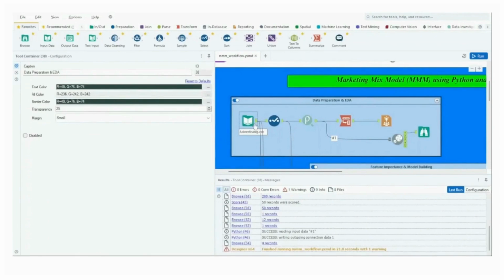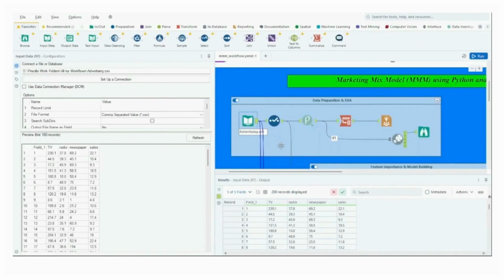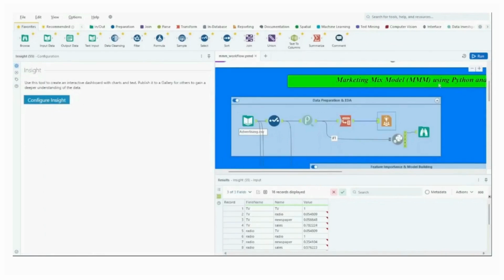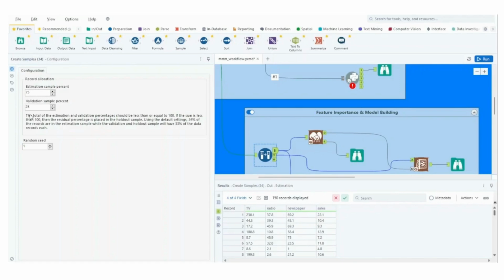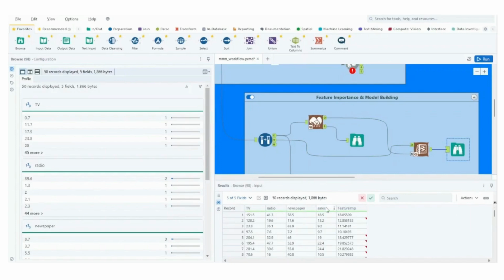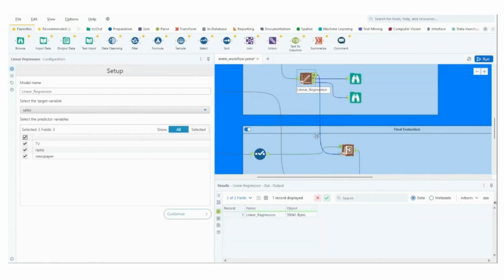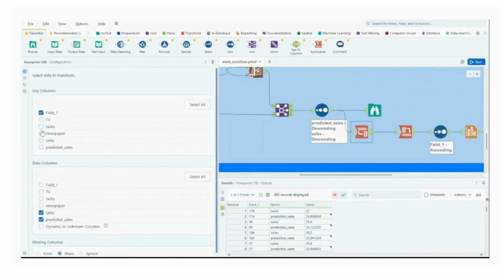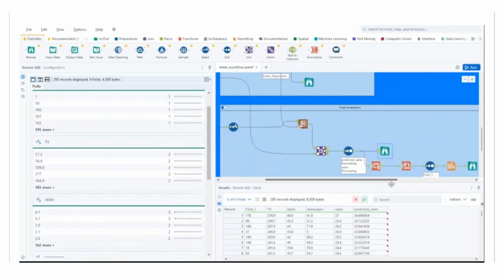Marketing Mix Modeling Workflow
In this video, we explore Marketing Mix Modeling (MMM) using Alteryx for data-driven marketing strategies. MMM analyzes factors like ad spend, pricing, and promotions to optimize marketing approaches.

The process involves data preparation, exploratory analysis, feature importance, model building, and final evaluation.

The key outcome is understanding the impact of each marketing channel on sales. Business benefits include ROI measurement, budget allocation, and pricing strategies.

Metrics like R-squared and p-values evaluate model effectiveness. TV and radio are strong predictors of sales, while newspapers have less impact. Overall, MMM empowers data-driven marketing decisions and enhances strategy effectiveness.